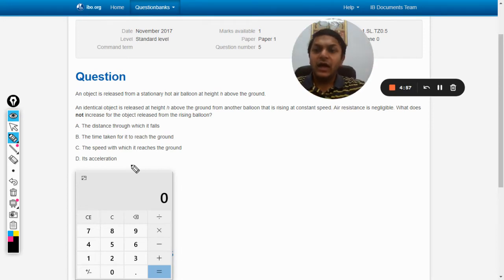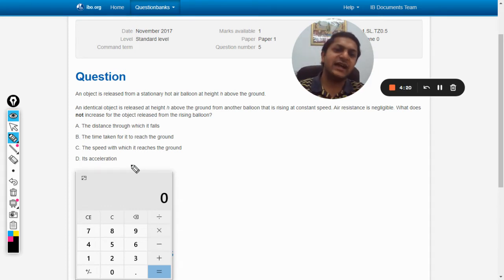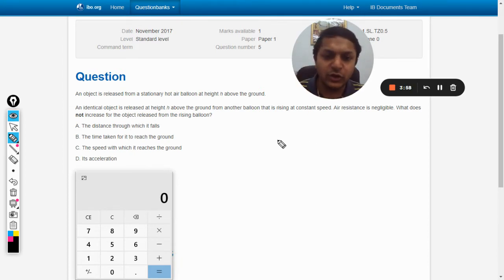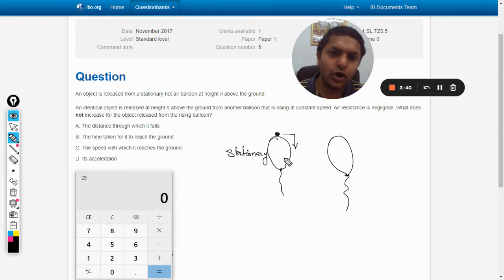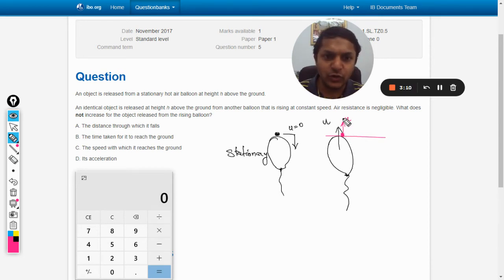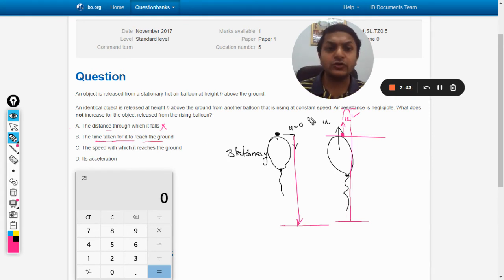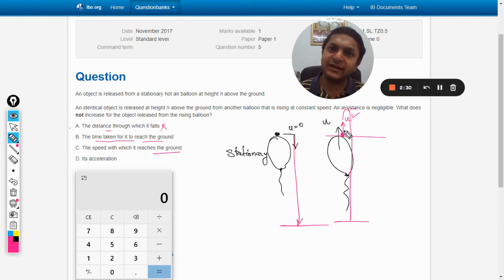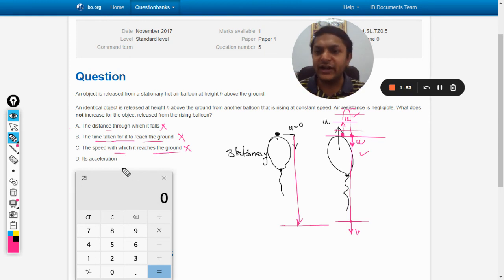An object is released from a stationary hot air balloon at height h above the ground.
International Baccalaureate | Solutions | Previous Year Questions | Question Bank | IB SL & HL An object is released from a stationary hot air balloon at height h above the ground.

An identical object is released at height h above the ground from another balloon that is rising at constant speed. Air resistance is negligible. What does not increase for the object released from the rising balloon?

Valid forever.!